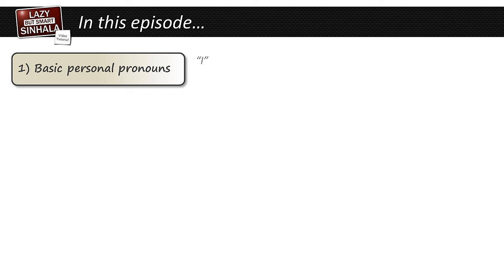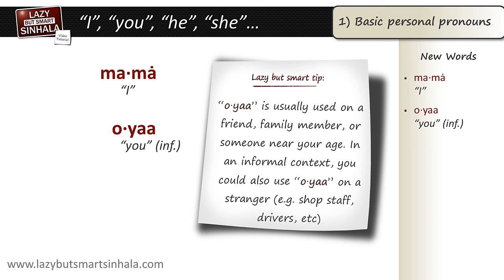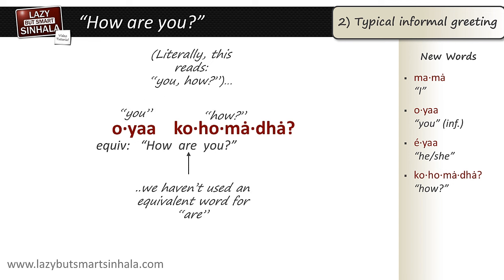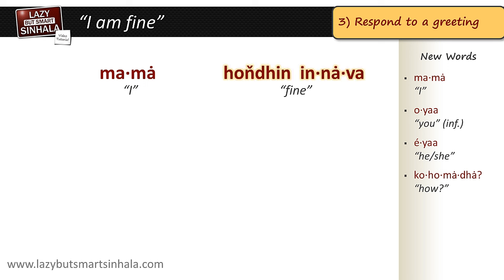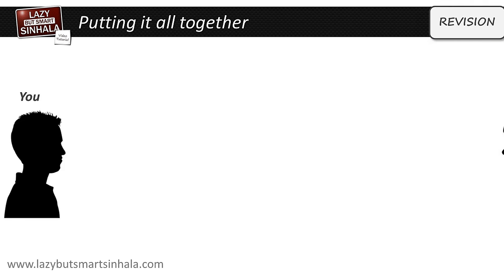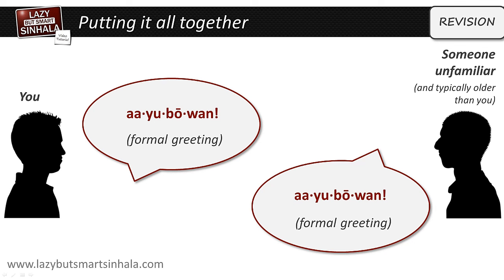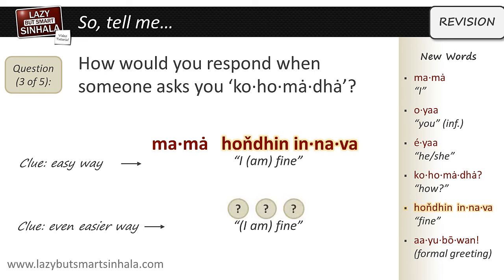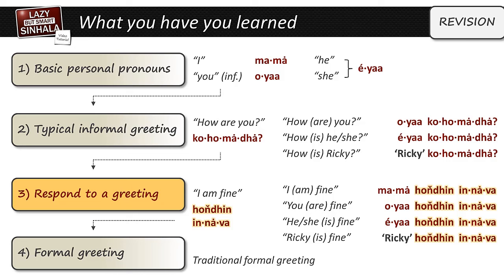Learn to speak Sinhala - Video Tutorials - Ep 1: Greetings & Responses in Sinhala | Lessons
Learn Sinhala Language - Learn Sinhala in this first video tutorial on "Greetings & Responses".

List of Sinhala words you'll learn in this Learn Sinhala Video:
- Learn Sinhala language word for “I”
- Learn Sinhala language word for “you”
- Learn Sinhala language word for “he”
- Learn Sinhala language word for “she”
- Learn Sinhala language word for “how?”
- Learn Sinhala language word for “fine”

List of Sinhala phrases & sentences you'll learn in this Learn Sinhala Video:
- Learn Sinhala language phrase for “How are you?”
- Learn Sinhala language phrase for “How is he?”
- Learn Sinhala language phrase for “How is she?”
- Learn Sinhala language phrase for “I am fine”
- Learn Sinhala language phrase for “He is fine”
- Learn Sinhala language phrase for “She is fine”
- Learn Sinhala language phrase for “I love you”

Dilshan Jayasinha
The Lazy But Smart Sinhala Blog